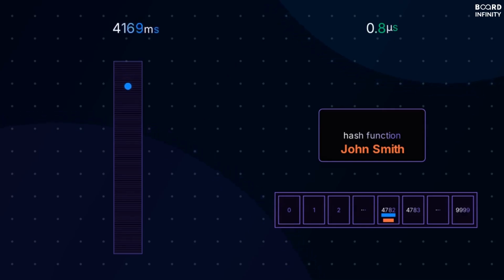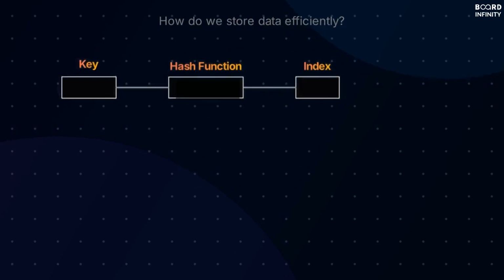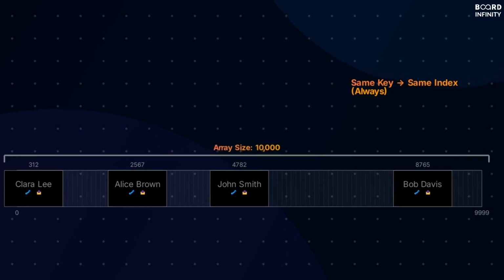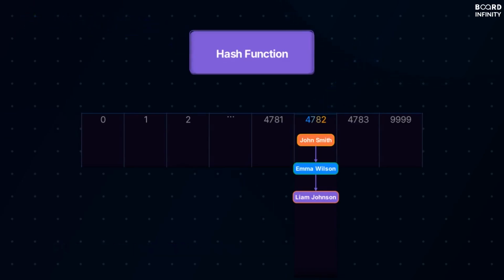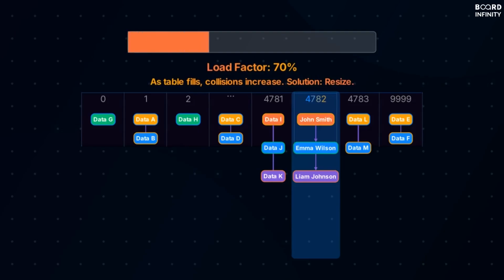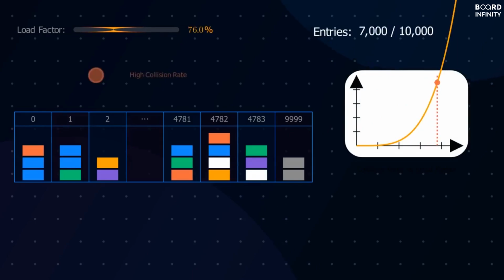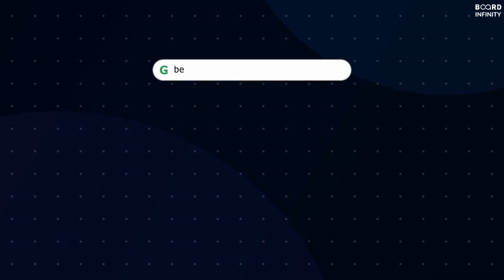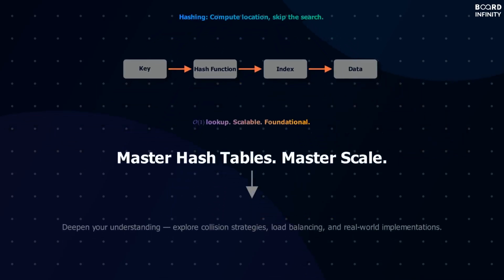What Is a HashMap? Hash Functions, Collisions & Resizing Explained | DSA Series Part - 7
How does Google return search results in milliseconds? How does a database find your record among millions instantly? The answer is hashing — one of the most powerful ideas in computer science.

In this video, we break down HashMaps (Hash Tables) from the ground up:
🔹 Why linear search fails at scale (and what hashing fixes)
🔹 How hash functions convert keys into array indices
🔹 Why HashMap lookups achieve O(1) constant time
🔹 What collisions are and why they're unavoidable
🔹 How chaining handles collisions gracefully using linked lists
🔹 Load factor - what it is and why it matters

Check out our Stacks and Queues videos to round out your DSA fundamentals.